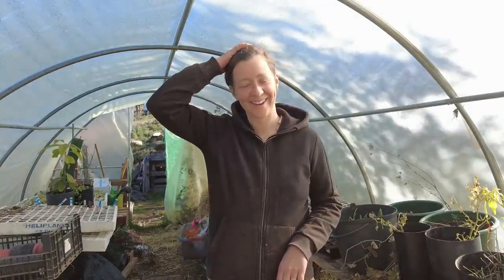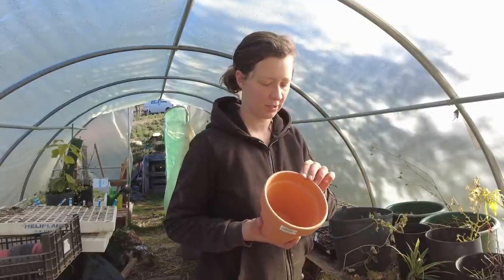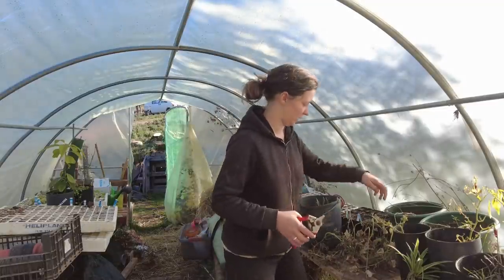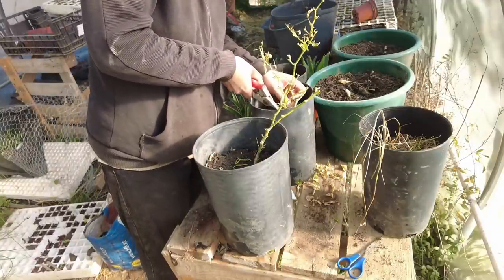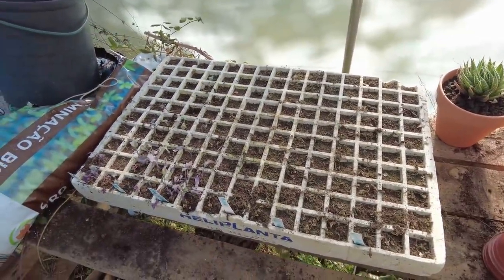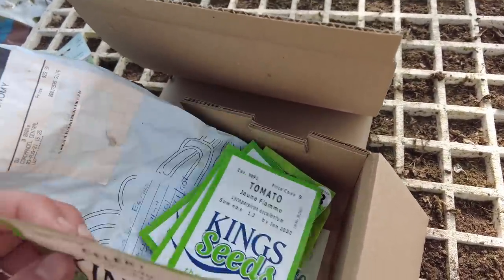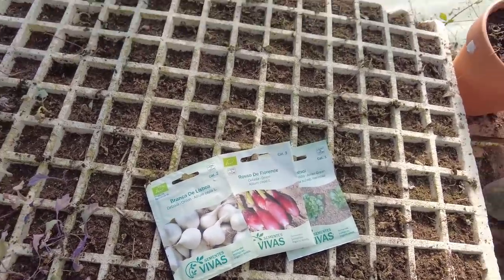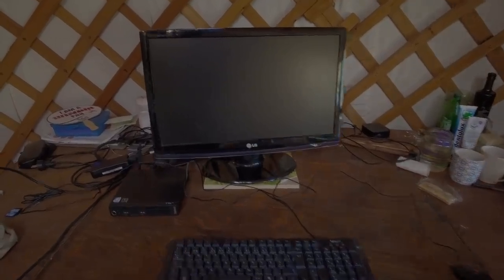Trying to get back into the swing of things while Youtube is getting me down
This week we are back to planning and planting for the garden. For spring I started with two types of onions, something I have never grown from seed. I also set up our new computer and have to water the garden because of current drought. Finally I share some of my current feelings towards making videos and the Youtube algorithm.

Thanks so much to all our Patrons, you are keeping the channel going!

Lea van der Eems
Apartado 001144
EC Zona Industrial Castelo Branco
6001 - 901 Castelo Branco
Portugal

New here? My name is Lea and I live with my partner Maarten, our toddler Puck and baby Bo on our land in Central Portugal. We left the rat race in the Netherlands in 2018 and moved south in our old campervan. Two years ago we bought land in Portugal that had been abandoned for several decades. After lots of hard work we now live in a beautiful yurt and keep ourselves busy growing our own vegetables as well as producing olive oil, wine and honey on a small scale. This channel documents all the different jobs we have to do, and sometimes some nice footage of this beautiful country we now call home. Want to see more updates?